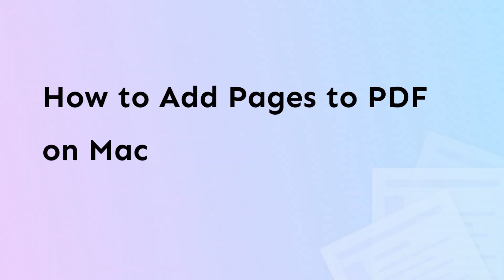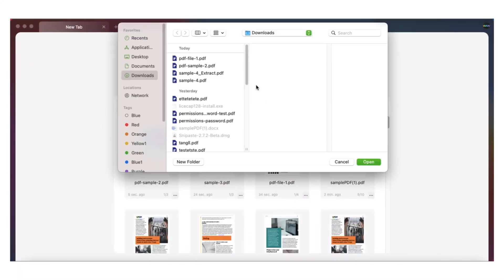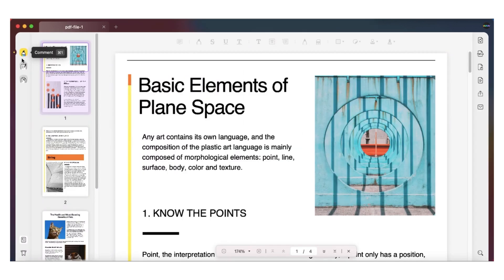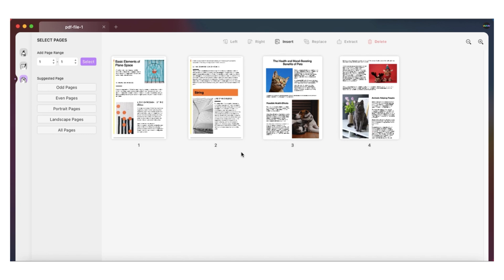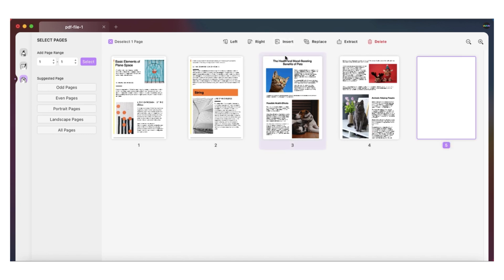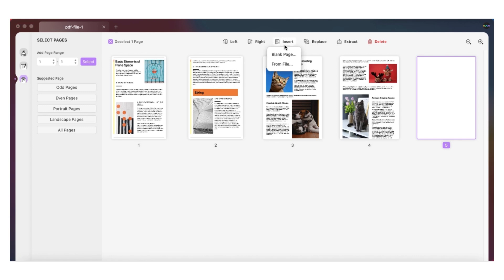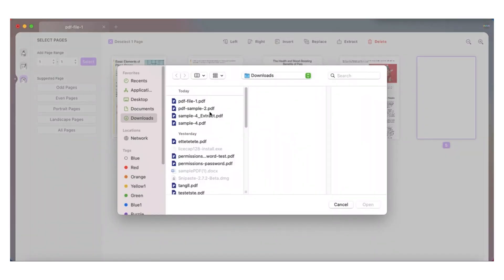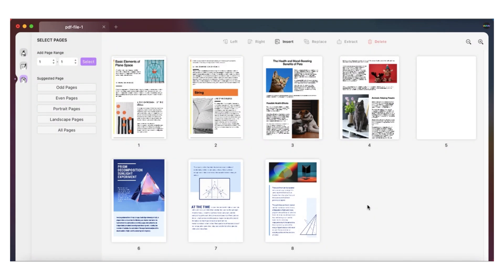How to Add Pages to PDF on Mac | UPDF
Key features of UPDF:

1. Edit PDF Document
- It is available to add, delete, crop, extract, replace, and rotate the image or object as you desired.
- You can add text,  insert and replace images from another page by dragging and dropping them.

2. Annotate PDF File
- Make comments on PDF document by adding highlight, underline, strikeout, sticky note, text box, text callout, etc.

3. Convert PDF Files

4. Organize PDF Pages

5. View and Navigate PDF Files

6. Protect PDF

7. Email and Share PDF Files